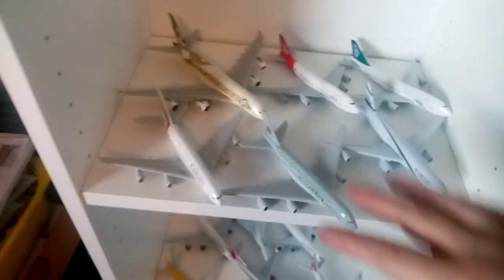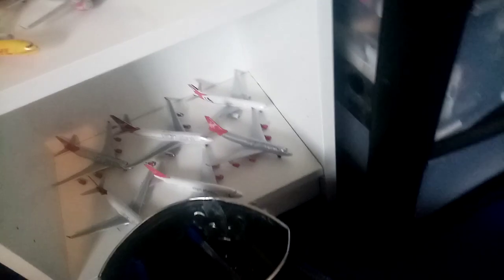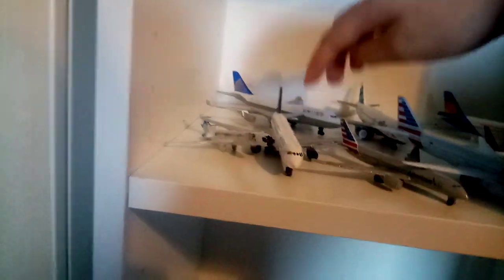Dublin airport building update